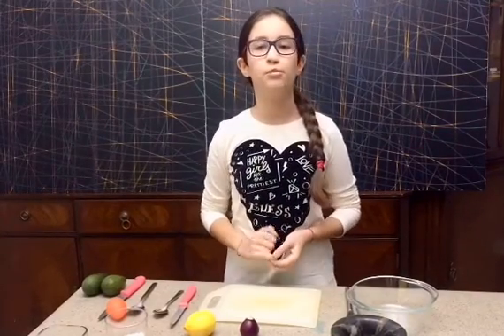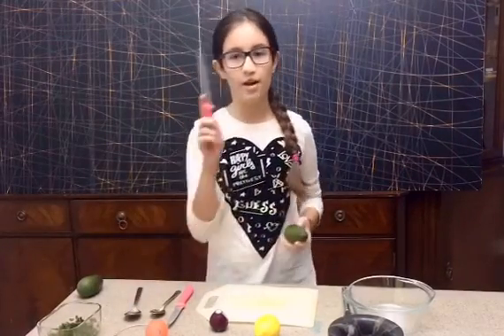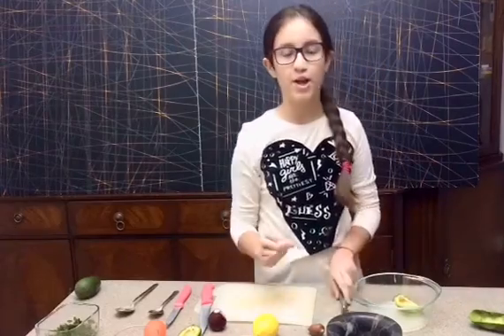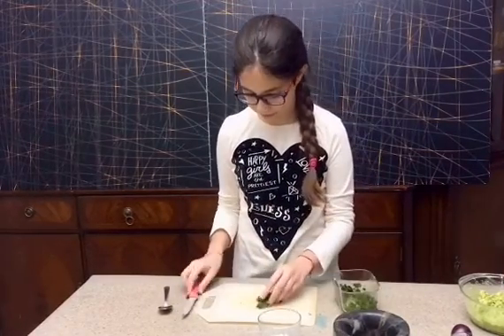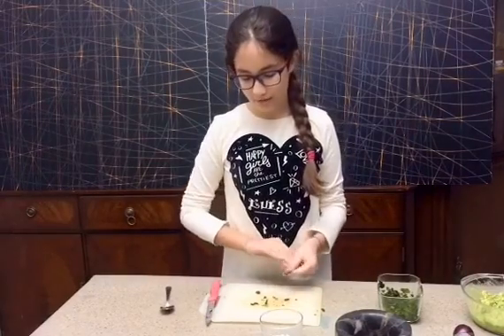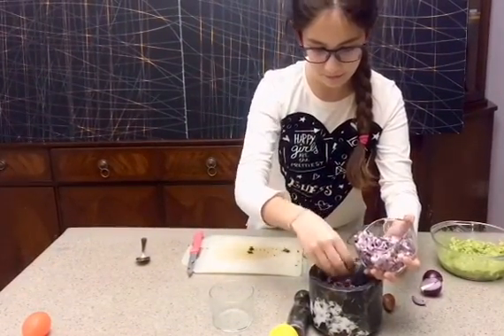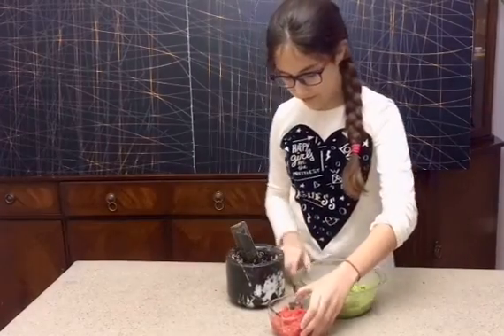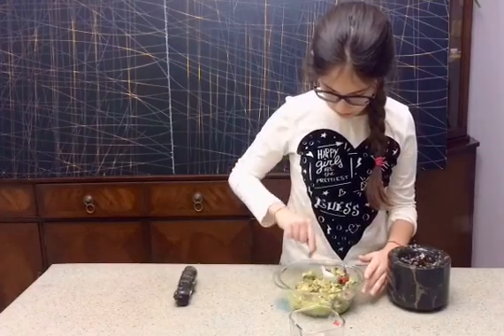Guacamole Recipe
Is anyone need a traditional guacamole recipe? Let's have a look at my little angel guacamole recipe video... Already at my blog ♥

Leave your lovely message to support & encourage my little angel ♥

Geleneksel Guacamole tarifine ihtiyacınız varsa, annesininmelegi senin için bir video ile anlatıyor.